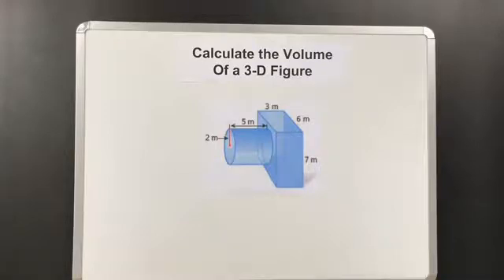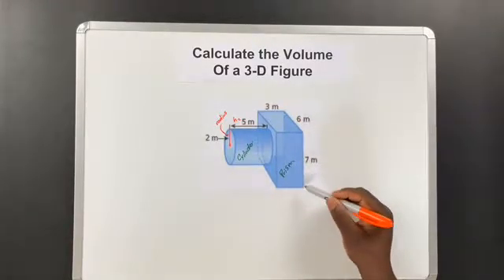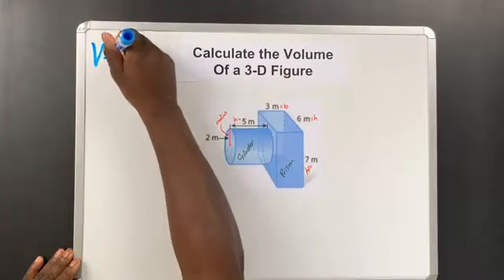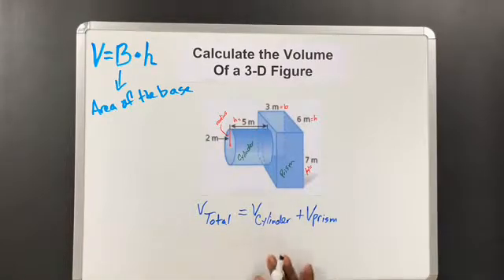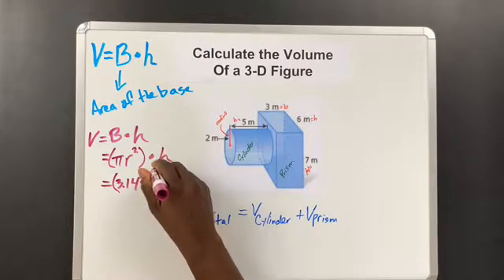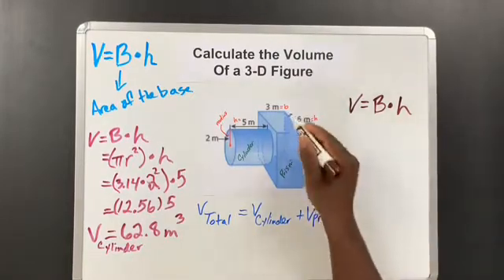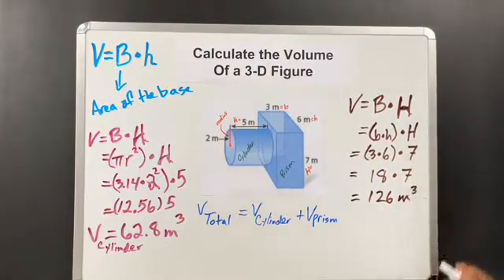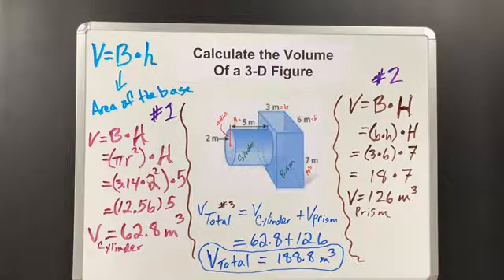Calculate the Volume of a 3-D Figure - Math Video of Math Minutes Pro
Video Description

This video explains how to calculate the volume of a composite 3-D Figure.